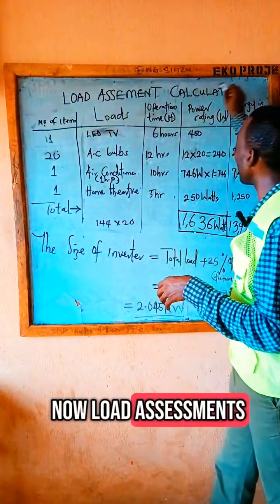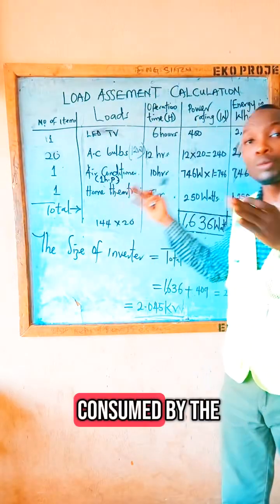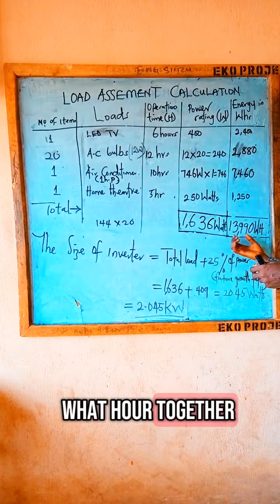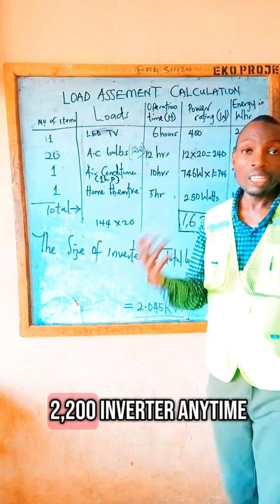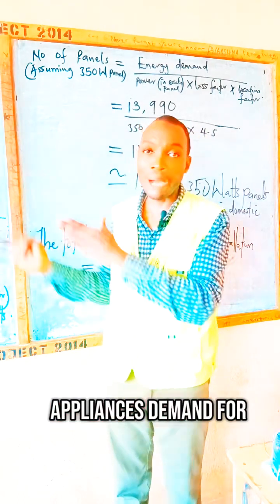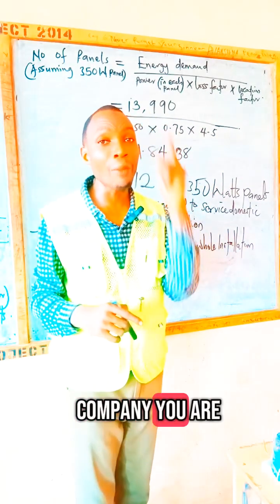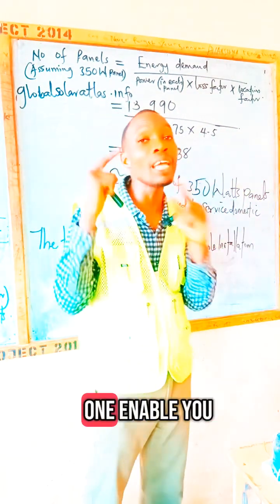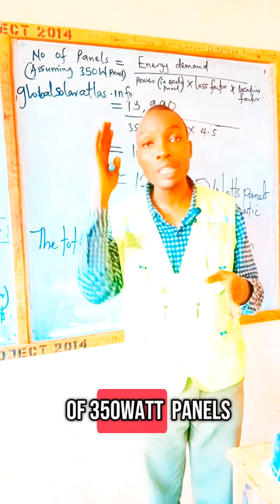number of solar panels to feed the domestic load demands and also charge the battery bank(Part 2)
Solar panels installation and calculations of load assessment